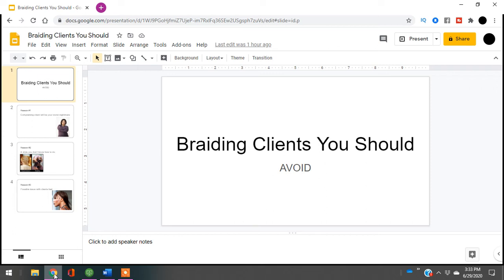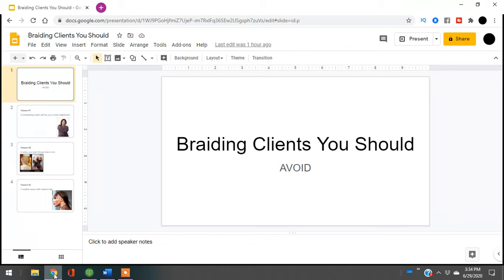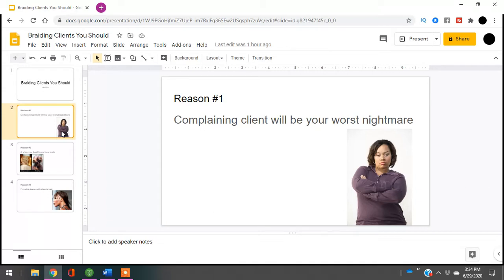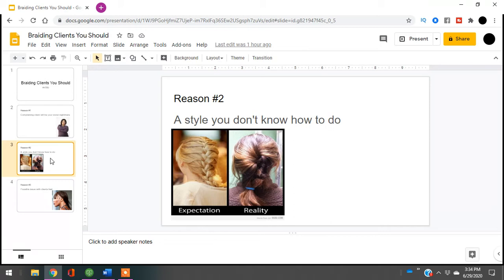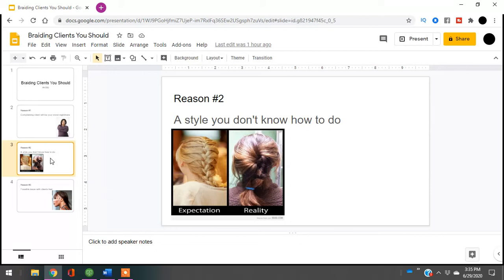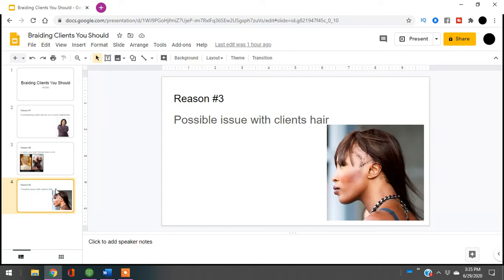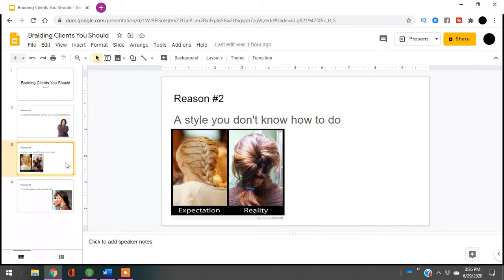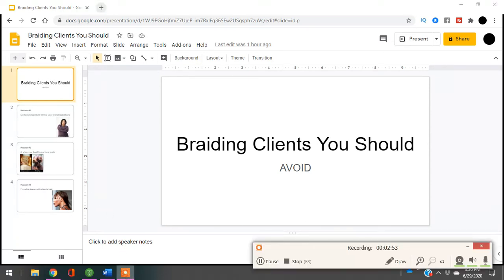Braiding Clients You Should AVOID😱Start a Braid Business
Braiding Clients You Should AVOID😱Start a Braid Business. Sometimes we as braiders have to take the high ground when interaction with clients to protect your hair braiding business